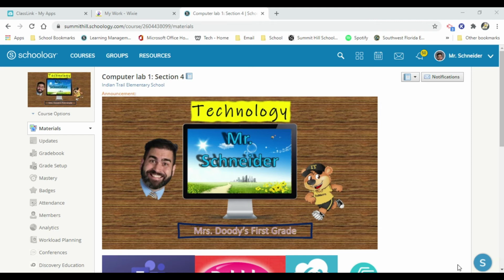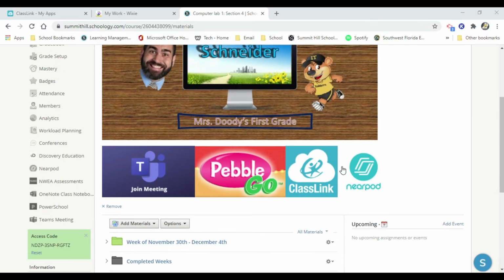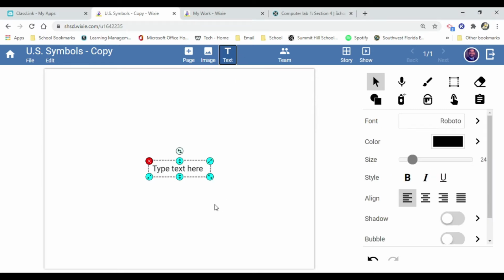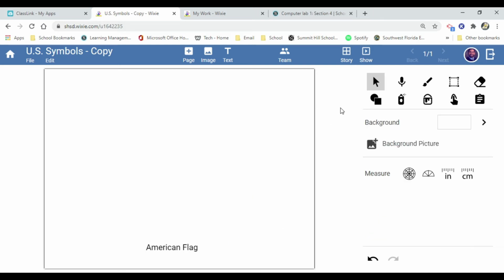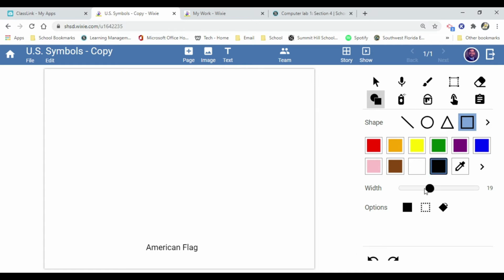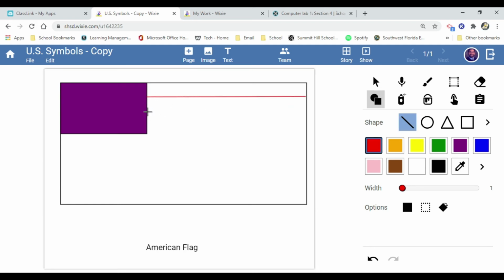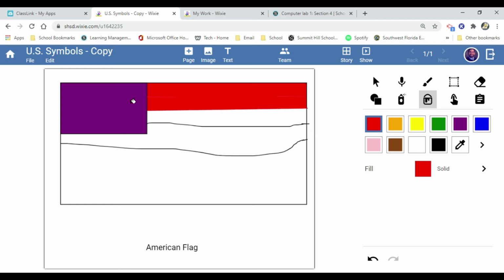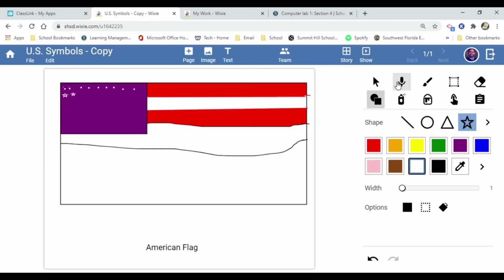Wixie US Symbols